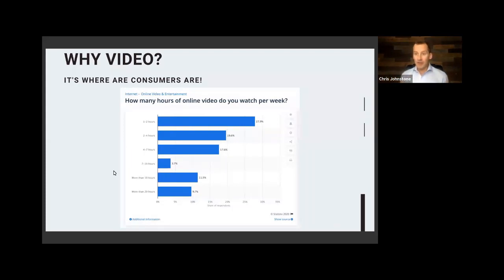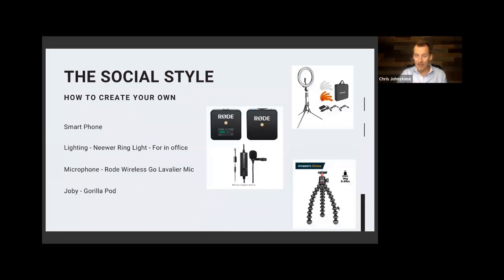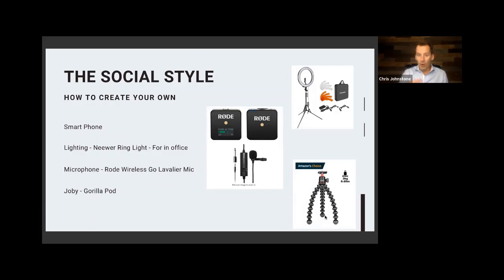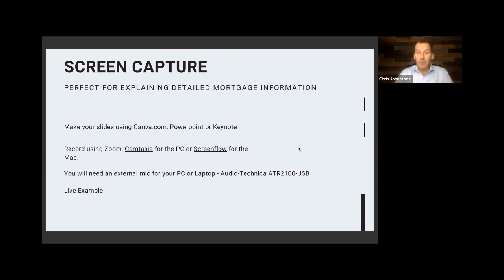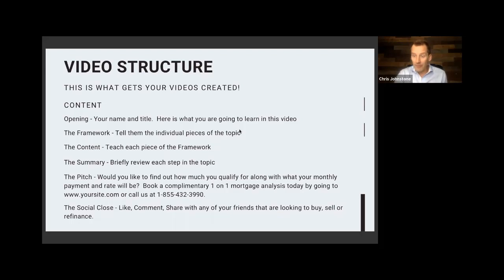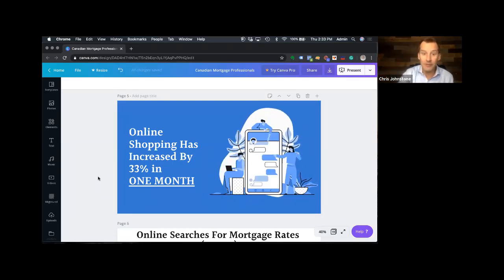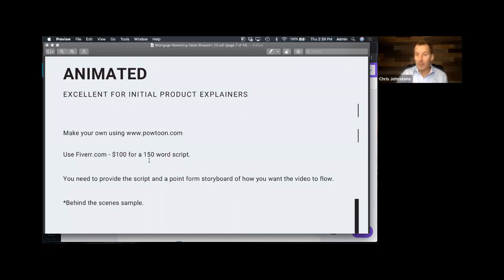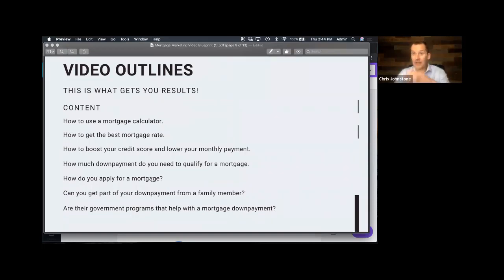The Loan Officer Video Marketing Blueprint